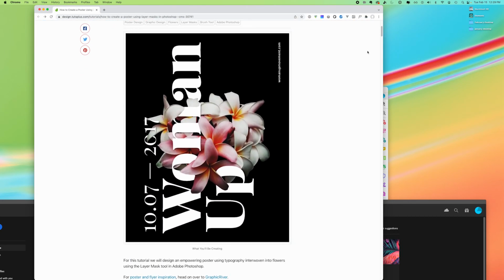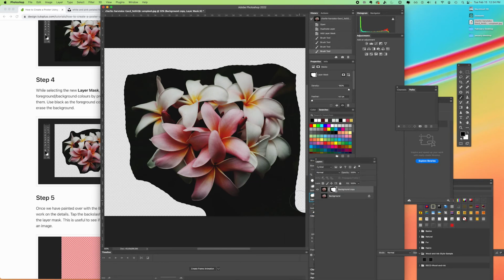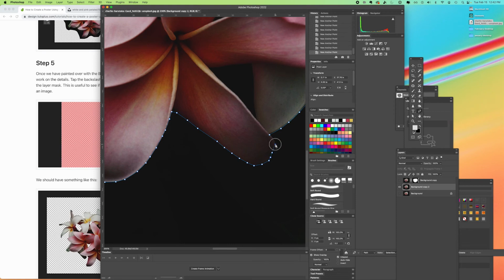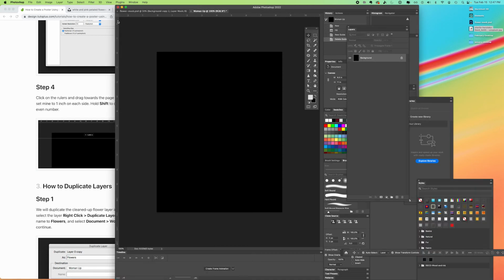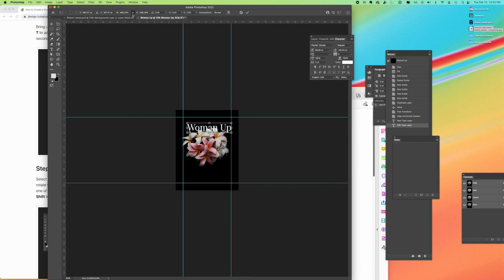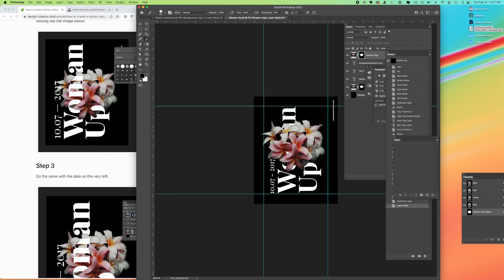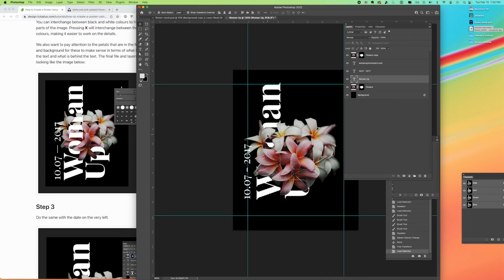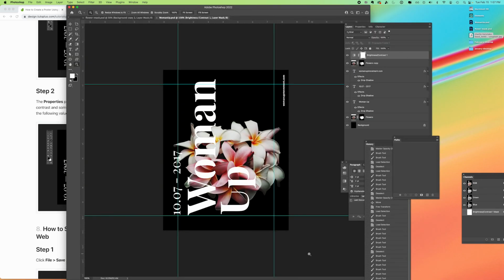Screen recording of designer following poster tutorial in photoshop